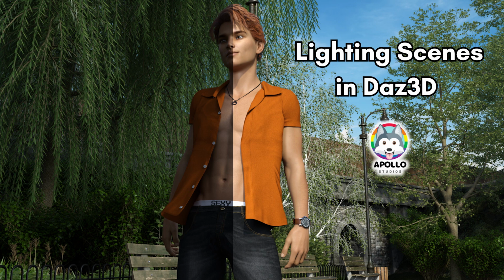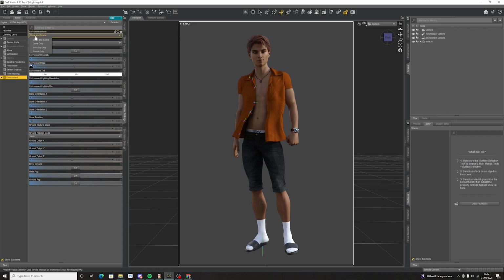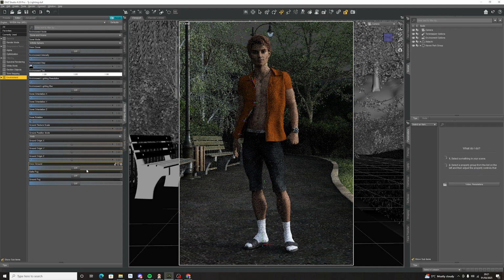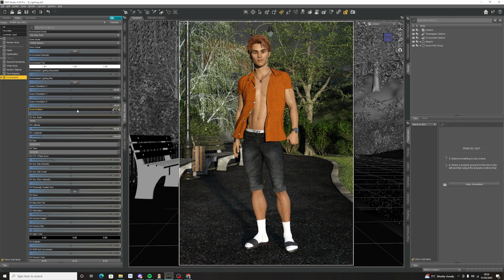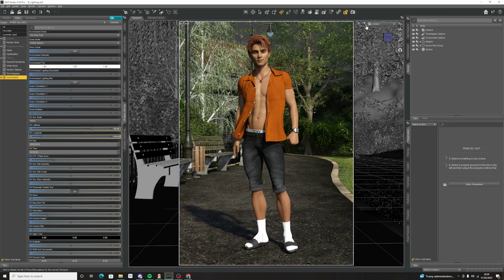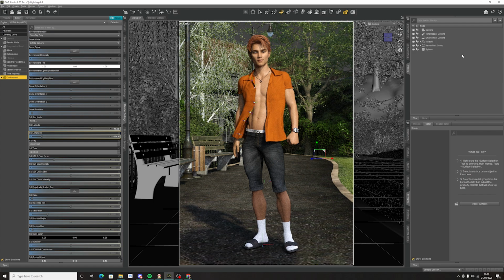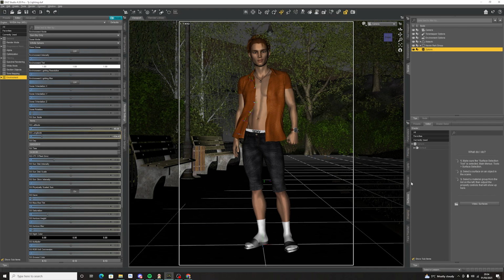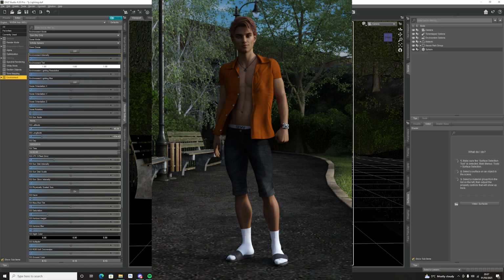Lighting Guide Daz3D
This is a quick and easy guide to improve your lighting in Daz3D.
In this video, we focus on the type of environment settings, how they affect your lighting, and how to light an outdoor set for that perfect daytime shot!

This tutorial uses techniques available with Daz3D without the need to purchase additional assets.

If you did want to try Ghost Lights then you can find them